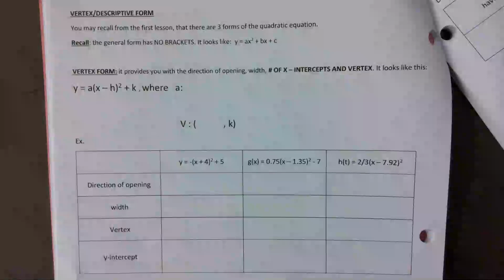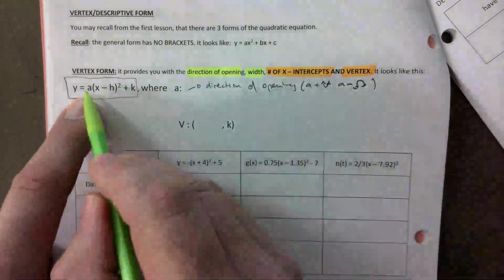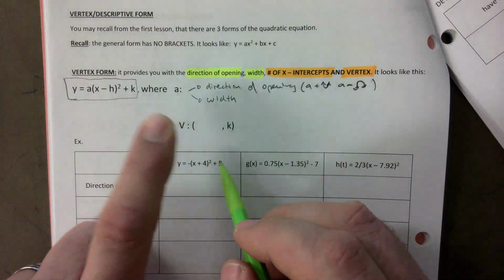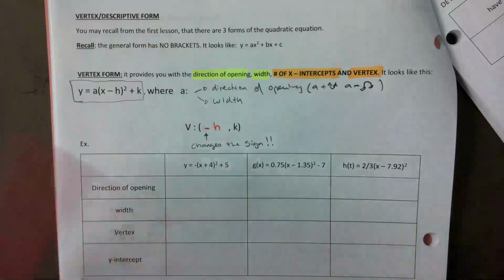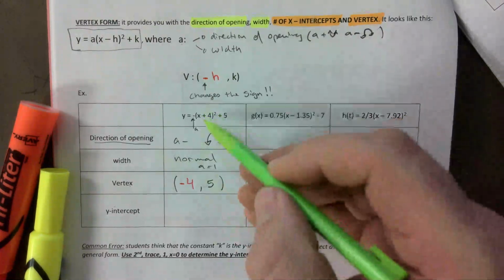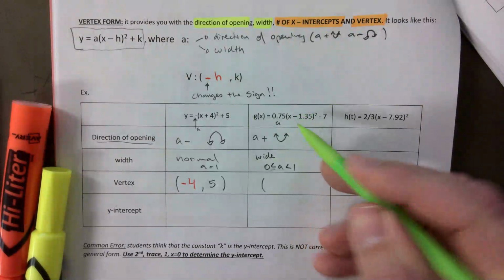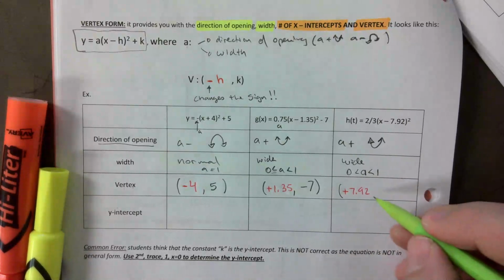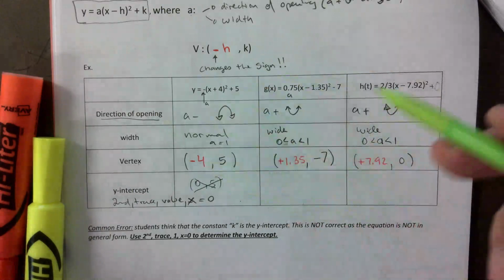APMR3S QUADS VERTEX FORM PART 1